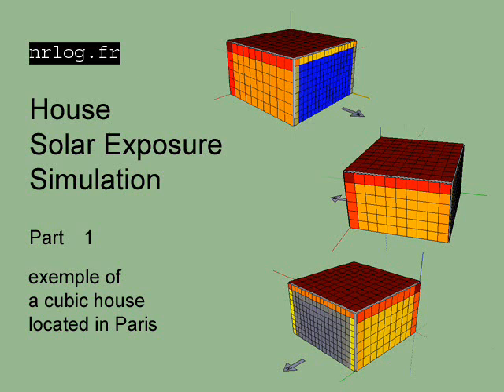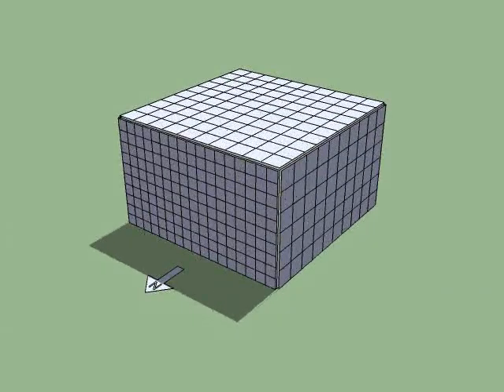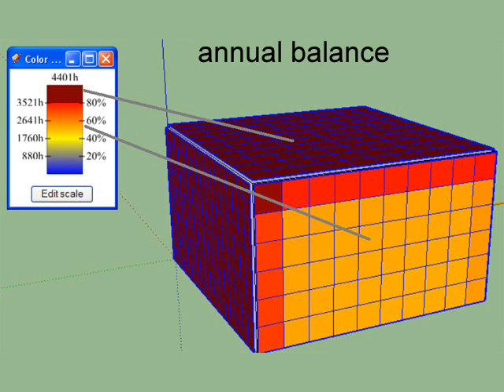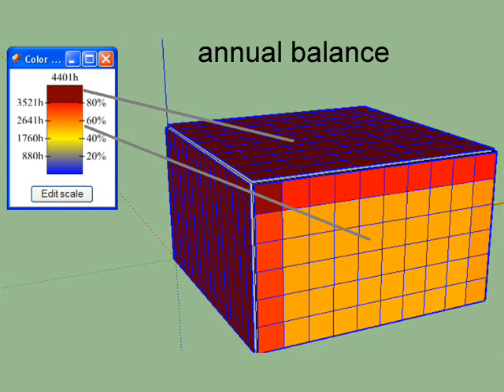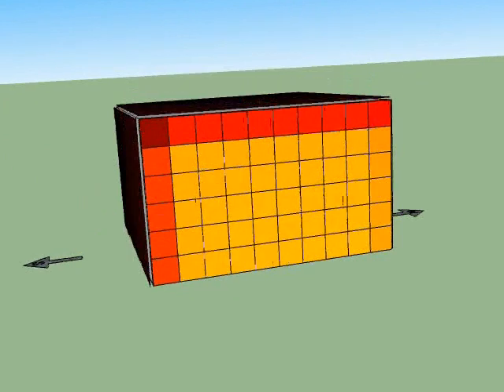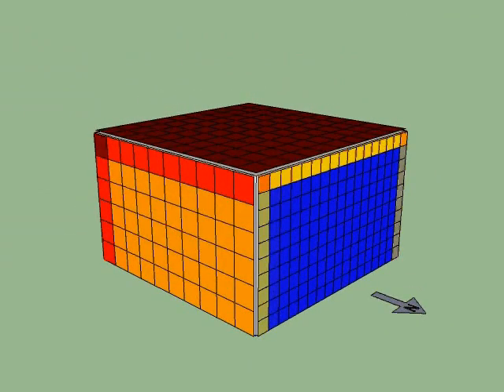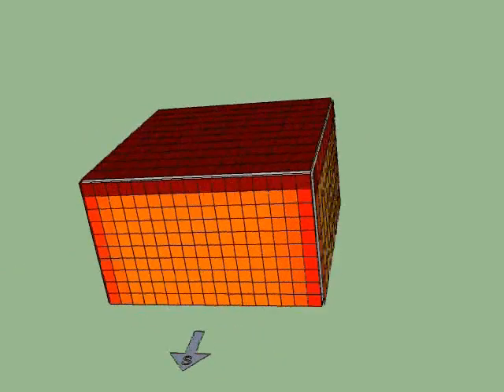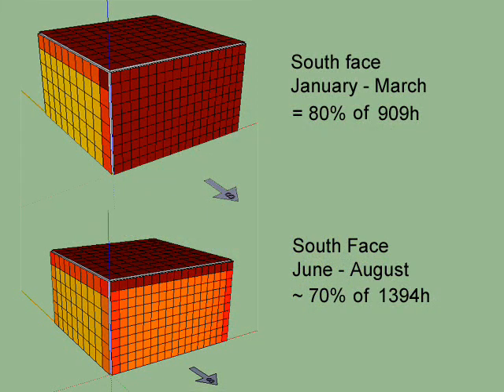Sunlight, form & orientation in house/flat architectural design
This video shows some simulations of solar exposures of the different faces of a cubic house located in Paris. Winter, summer and yearly simulations are conduced showing the sun impacts on the faces, especially the south one.